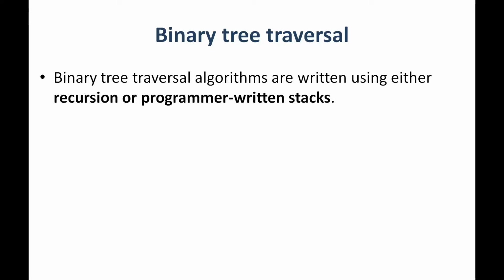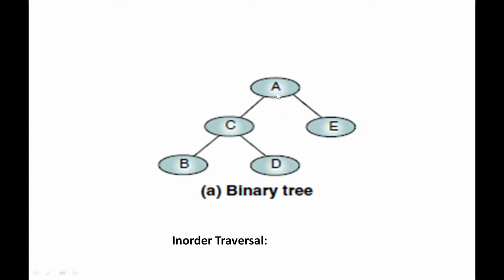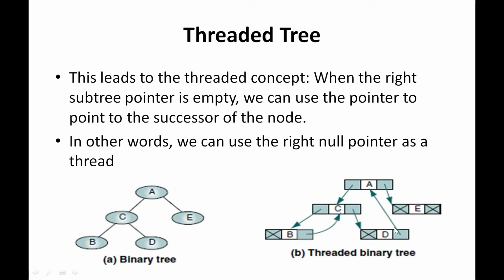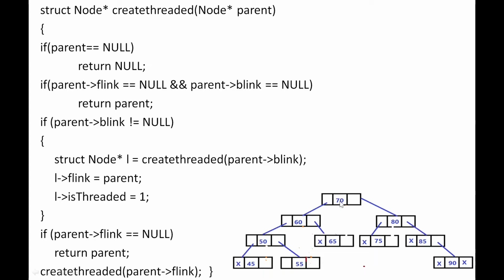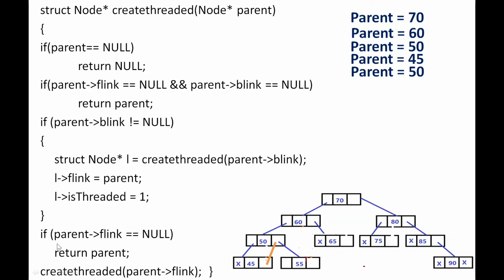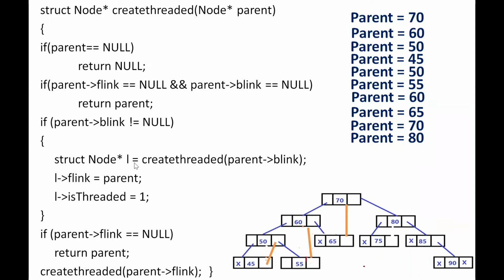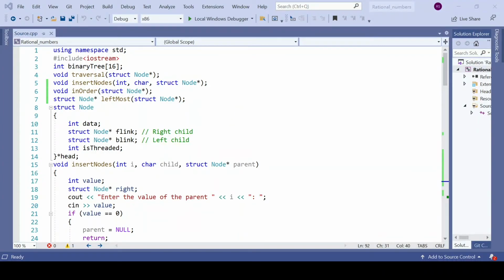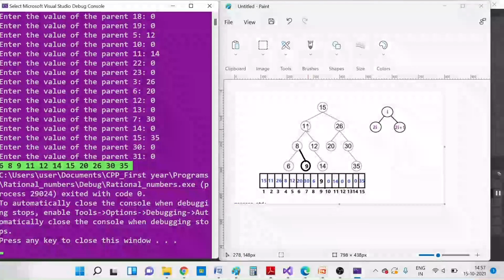Threaded Binary Tree and its Implementation